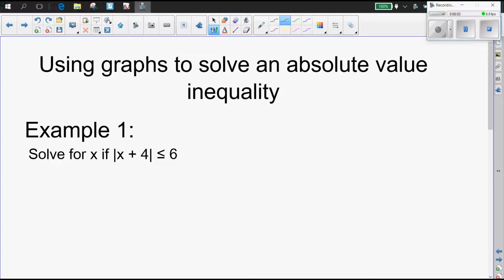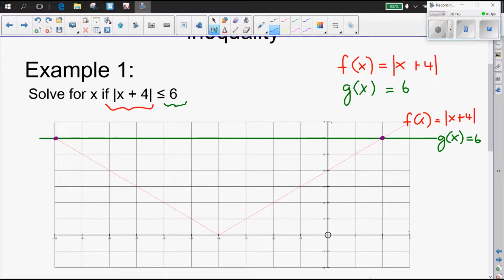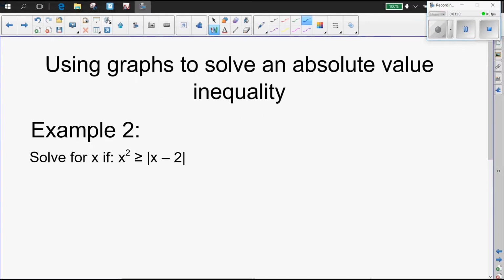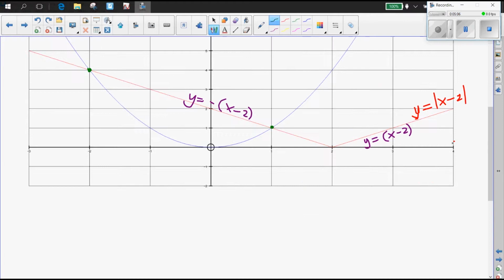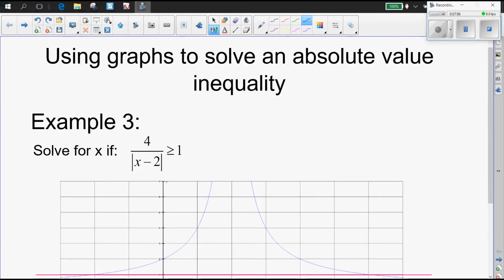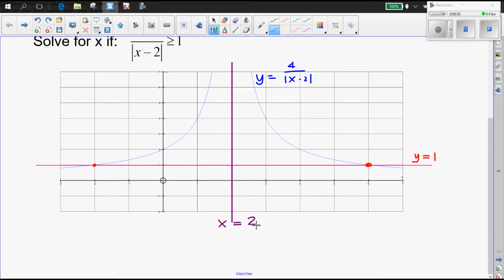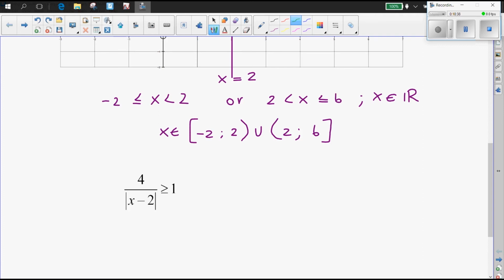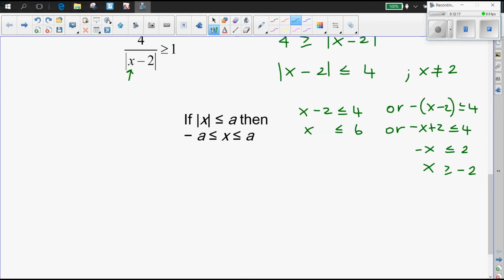Gr 11 video 26 Absolute value graphs